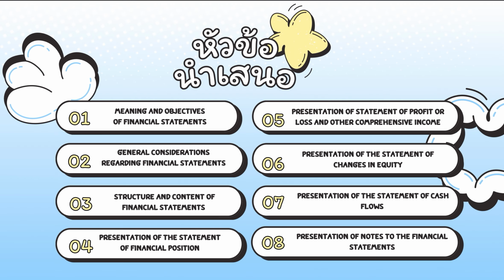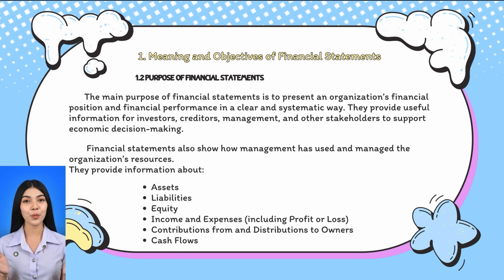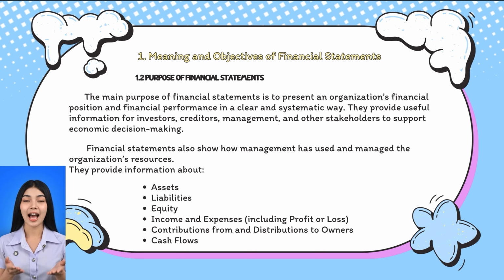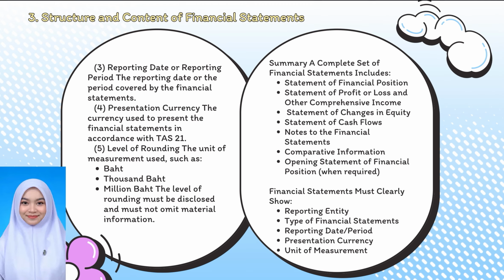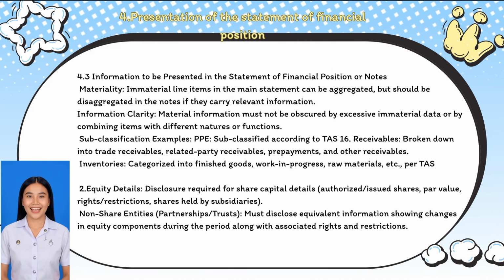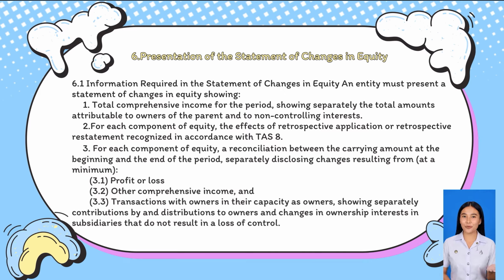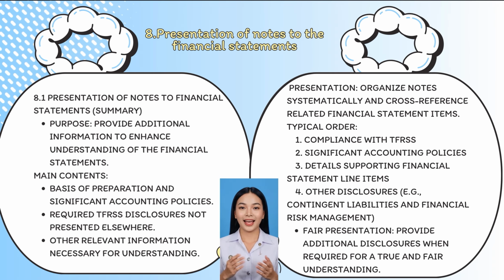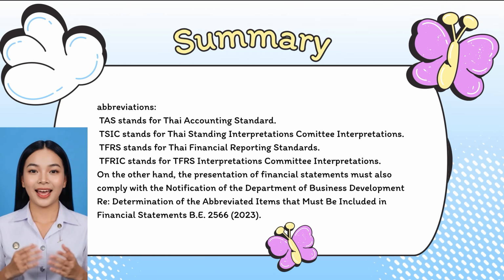Active Listening กลุ่มที่1 การจัดการเรียนการสอนเป็นภาษาอังกฤษ